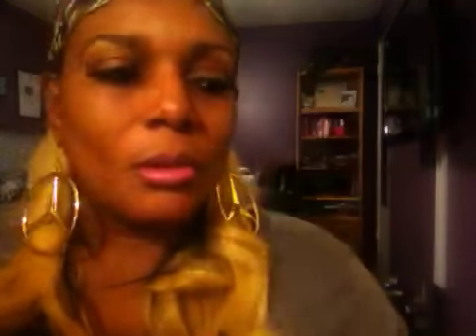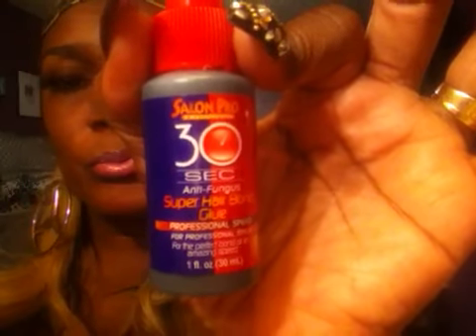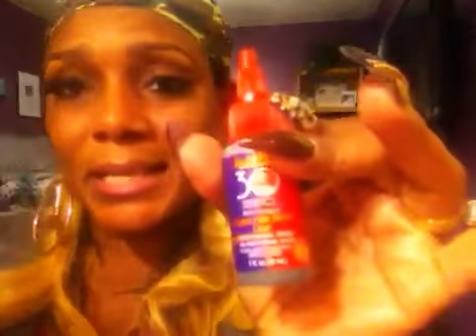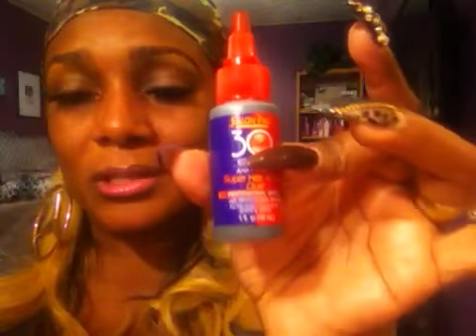Individual lashes (Tricks n tips )